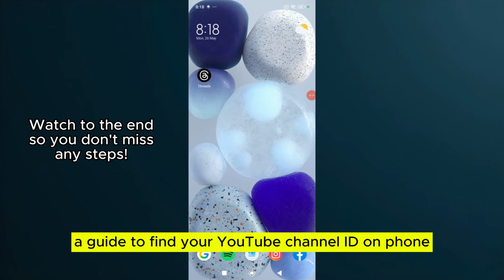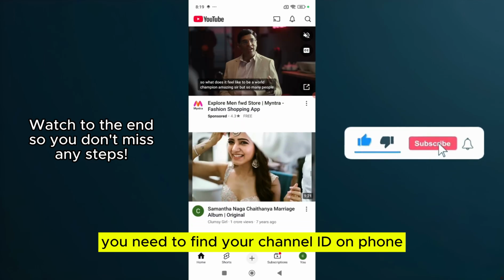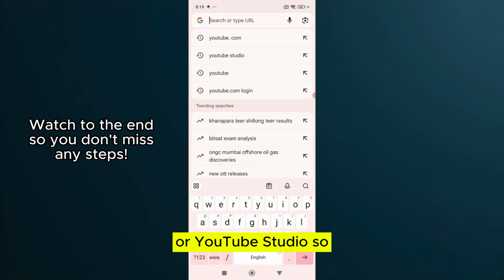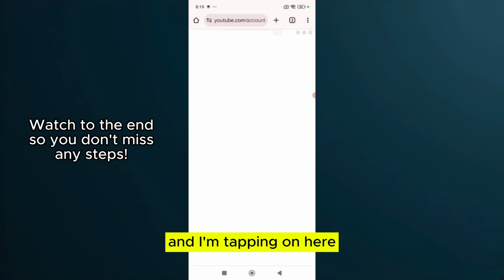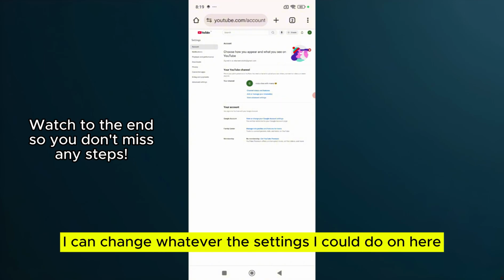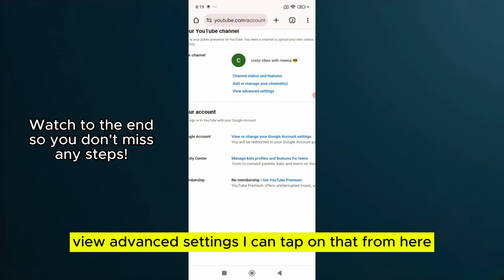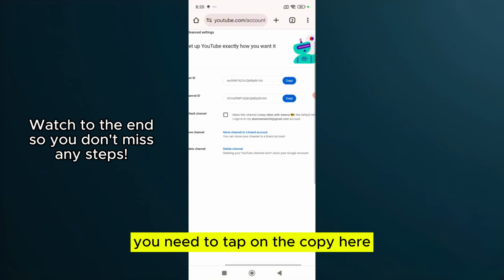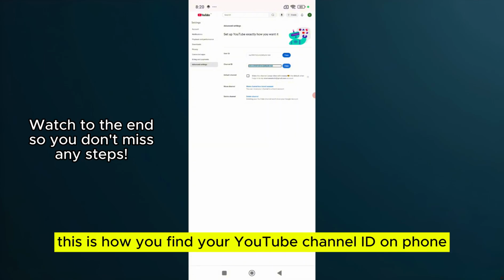How To Find Your YouTube Channel ID On Phone (Step By Step)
Learn How To Find Your YouTube Channel ID On Phone (Step By Step)